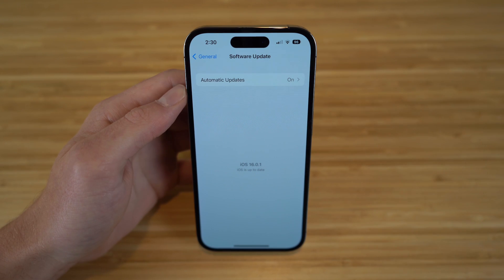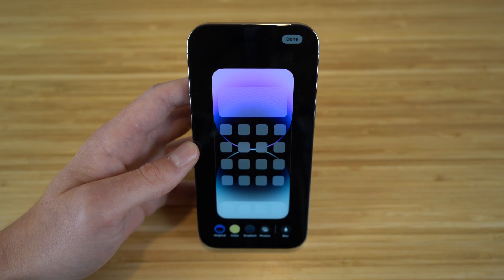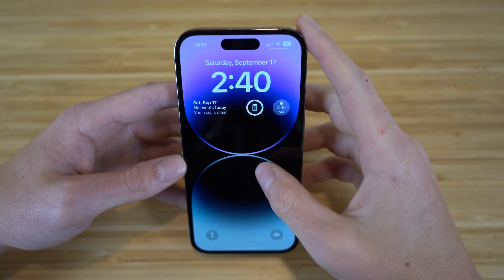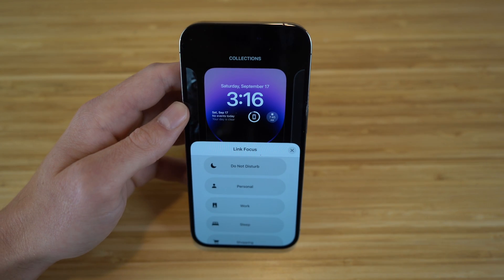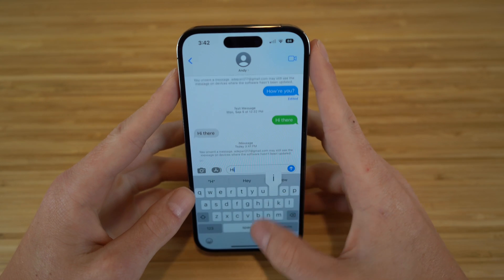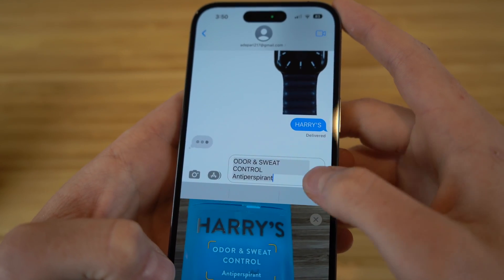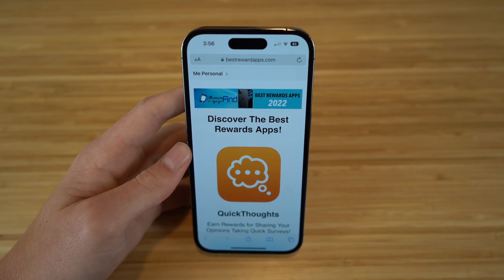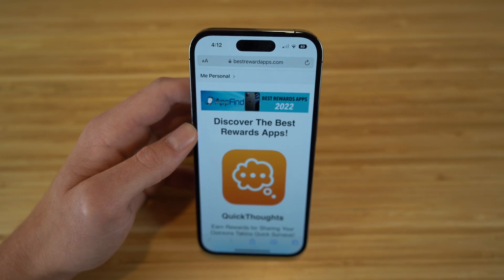iOS 16 - 16 Tricks In 16 Minutes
Watch this video to see 16 New Features Available on iOS 16 in just 16 Minutes! Including over 16 Hidden Features, Tips, and Tricks in IOS 16!  This video includes the Best Tips & Tricks for iOS 16 in 16 Minutes.

Let us know what your favorite iOS 16 feature is below in the comments!

Content Claim: All Video Clips and Sound have been either produced or licensed by AppFind. I show off our iOS 16 Tips & Tricks in this video. Everything else in the video is my own work.